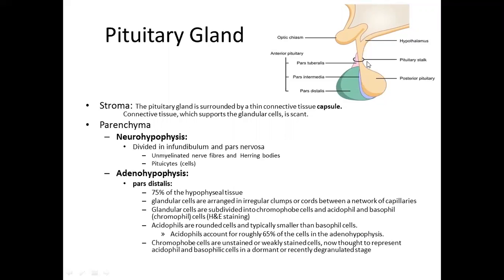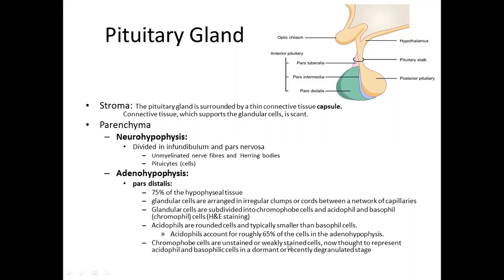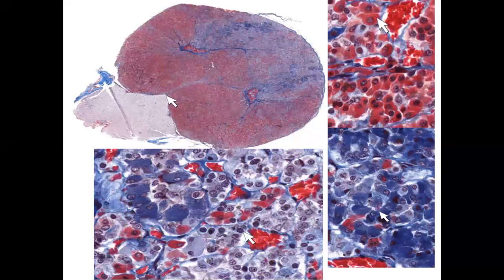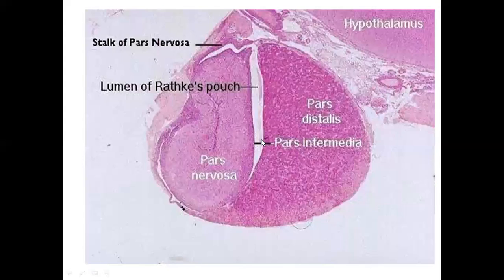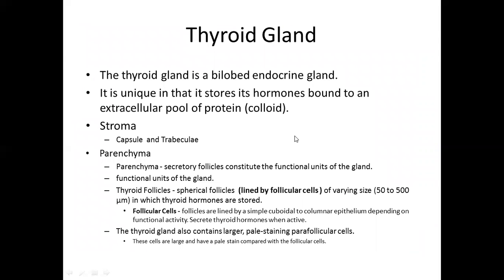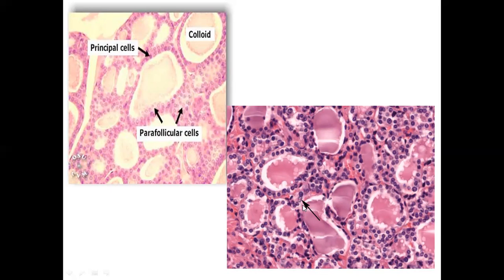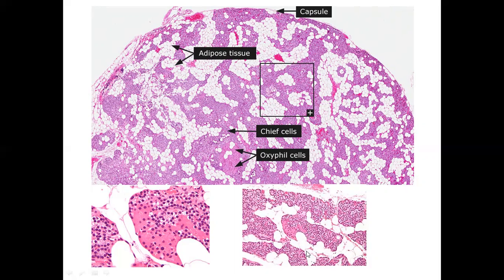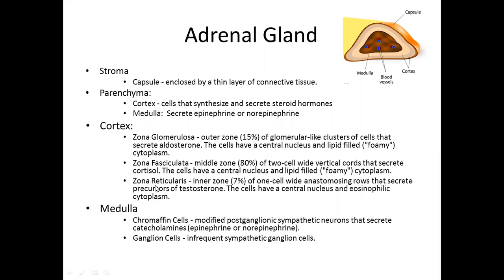15 Histology of Endocrine Glands Demonstration Video